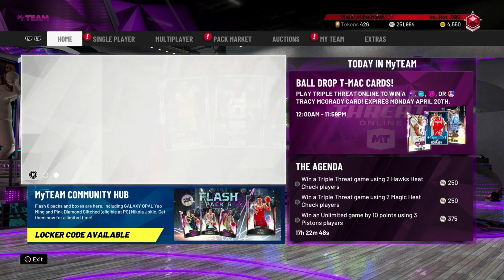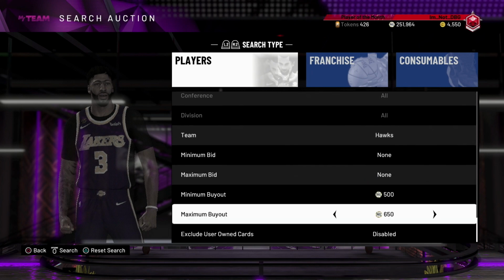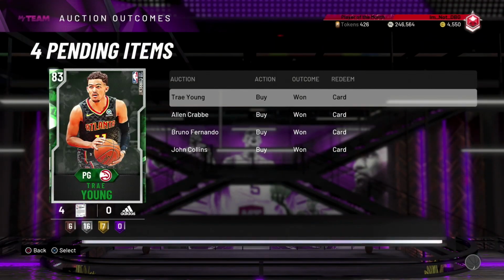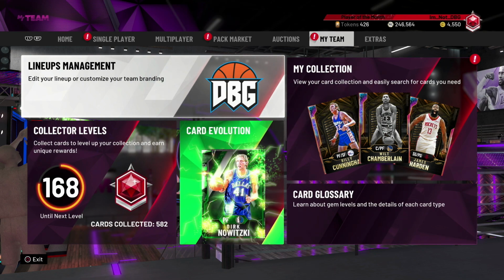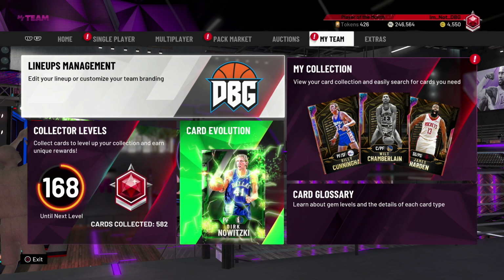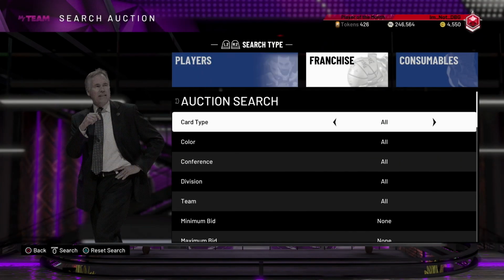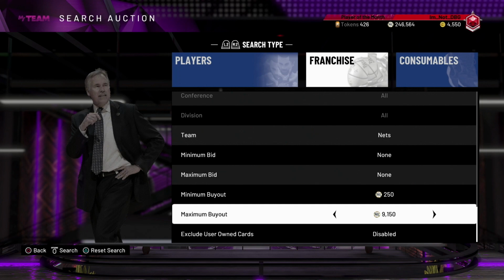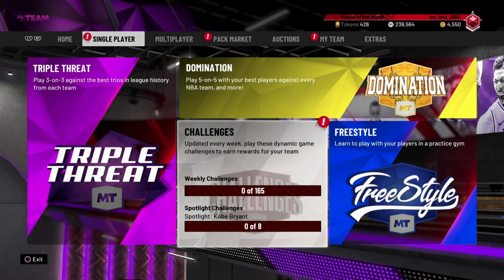HOW TO PREPARE FOR THE NEW HISTORIC SPOTLIGHT SIM In NBA 2k20 MyTEAM | Save & Make So Much MT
Why do we "NEED" to have galaxy opal James Harden in nba 2k20 myteam? Opal Kobe? New Spotlight Sims? In this video we talk about the potential for making mt and how to prepare for the potential playoffs spotlight sim cards in nba 2k20 myteam. In a previous video I talked about the new james harden galaxy opal card. This galaxy opal james harden is the reward for the spotlight sims. it is rumoured that it is linked with the potential free galaxy opal kobe bryant as well as the new free spotlight sim set. i hopw that it is the latter as that would be great for budget players and the best budget squads in nba 2k20 myteam